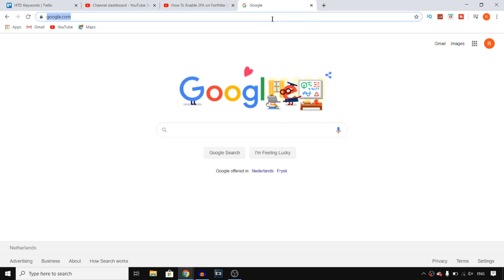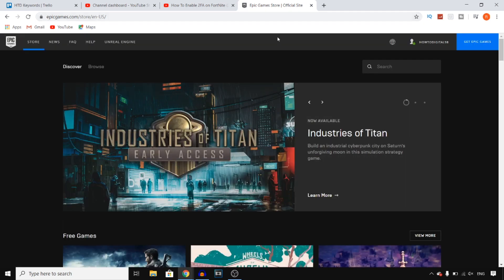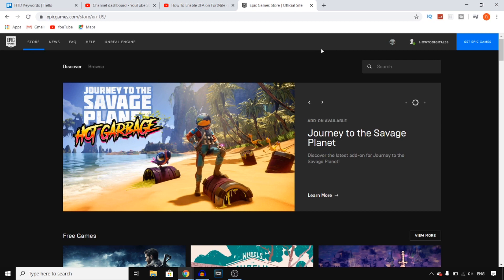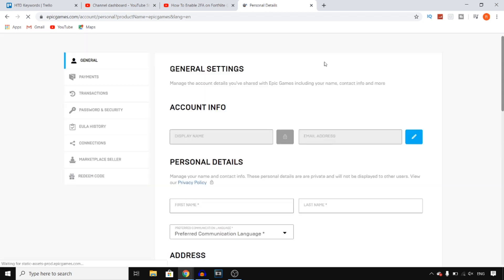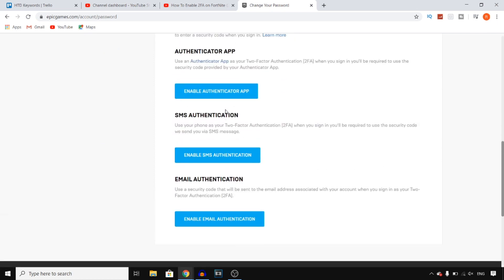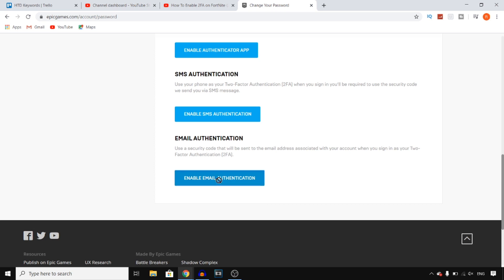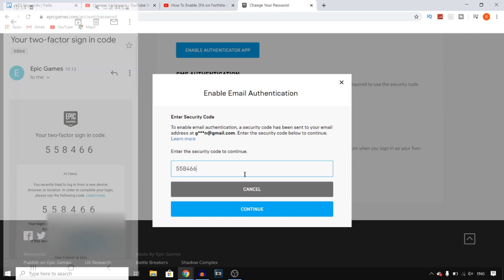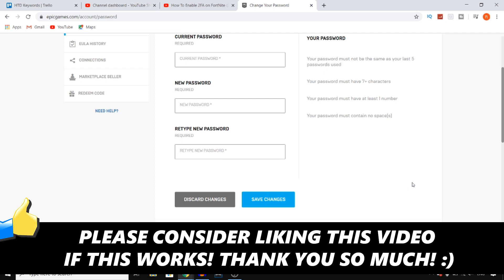How to Enable 2 Factor Authentication on Fortnite! (2025)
In this video I show you how you can enable 2 factor authentication on fortnite. This is really simple and I'll show you step by step how to do it. Watch over my shoulder as I enable 2FA on fortnite.

1) Go to epicgames
2) Click account
3) Click password & Security
4) Enable 2FA